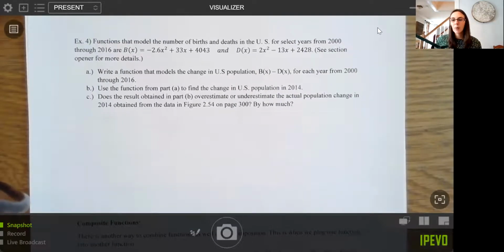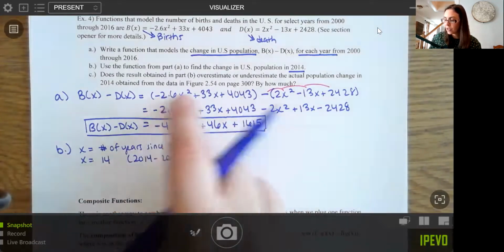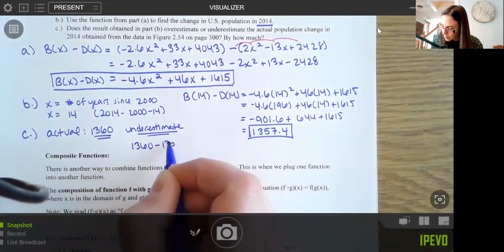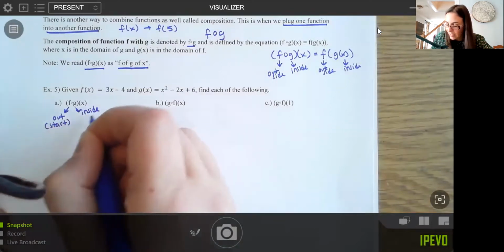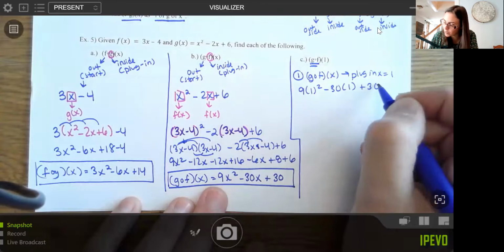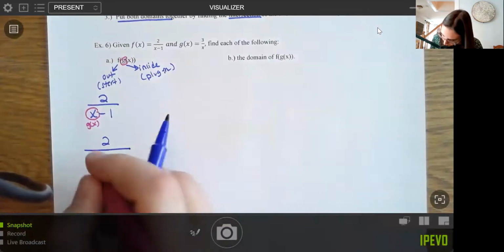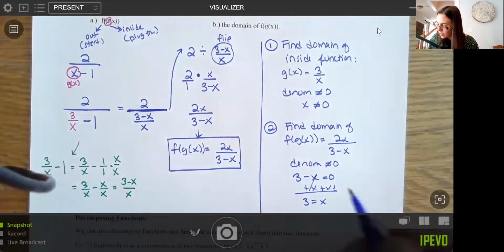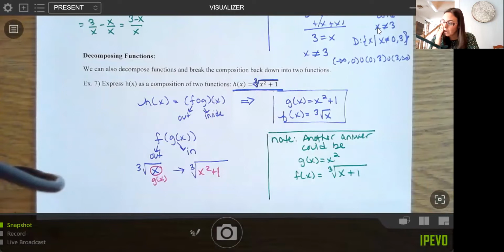MAT162: Section 2.6, Part 2 of 2